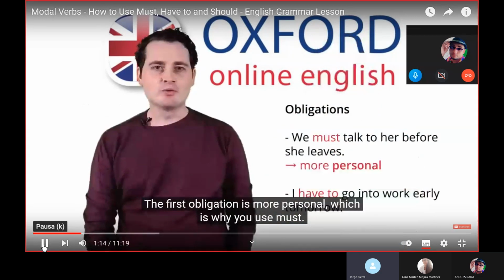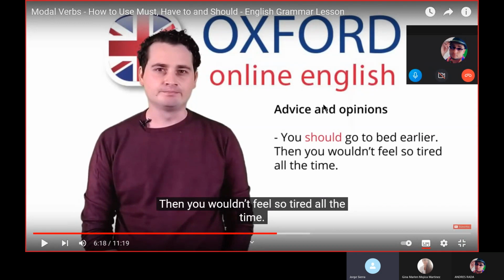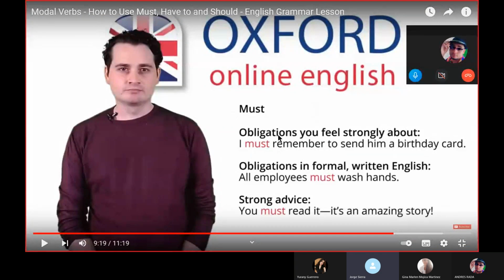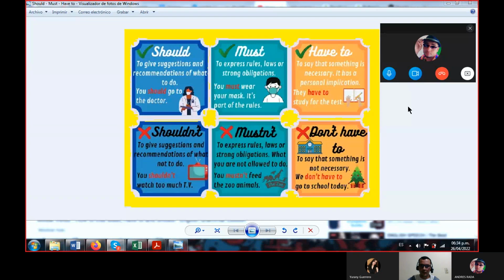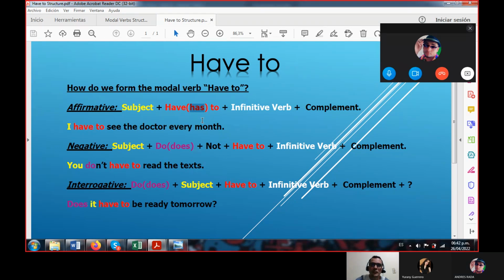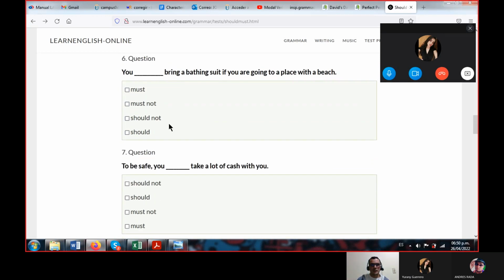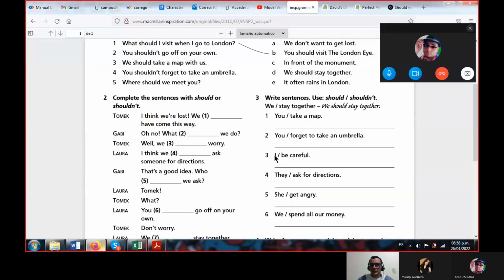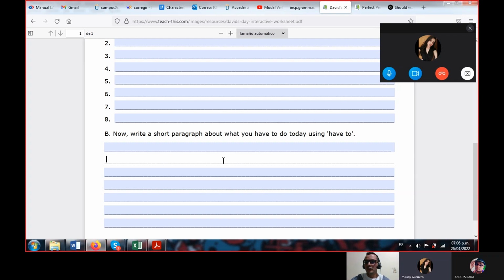11th Session - Group A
Modal Verbs: Must - Have to - Should